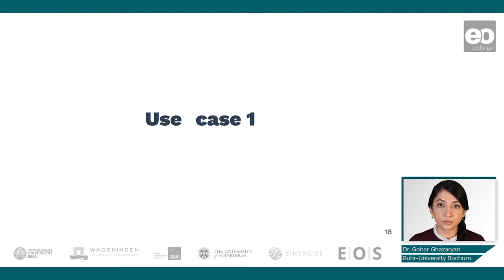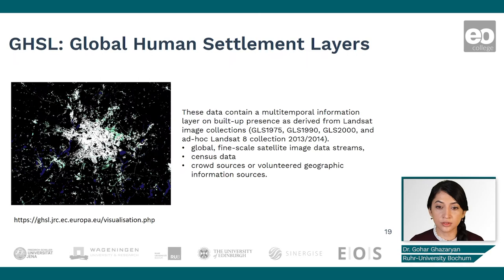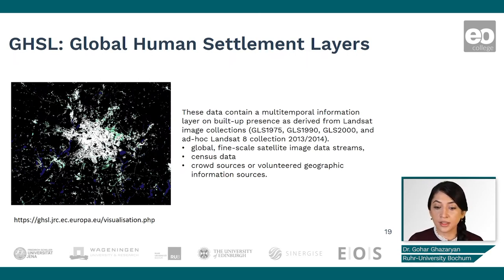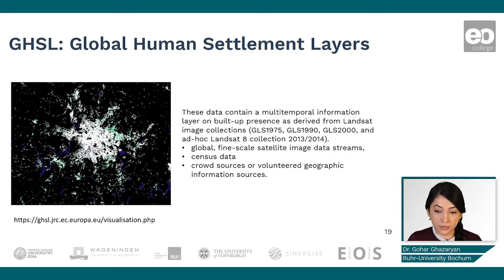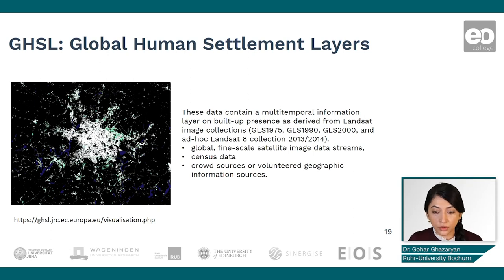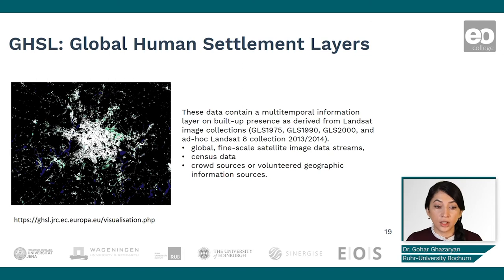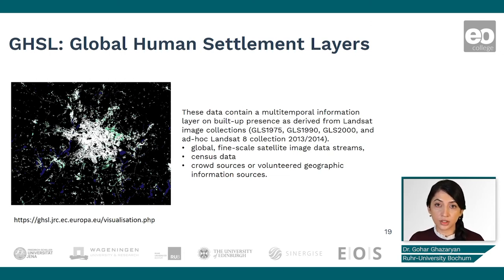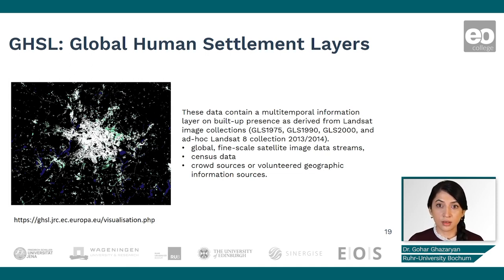Urban Land Cover Mapping: Assessment of Changes using the Global Human Settlement Layers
Dr. Gohar Ghazaryan introducing the first use case: assessment of the changes using the Global Human Settlement Layers.